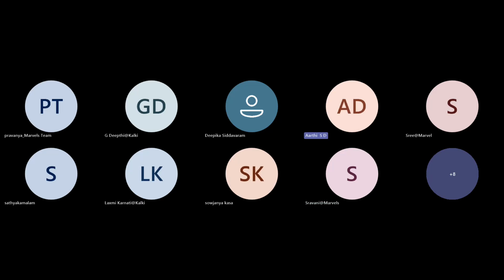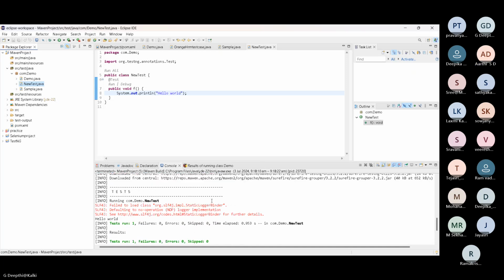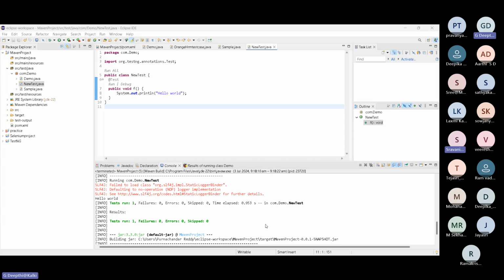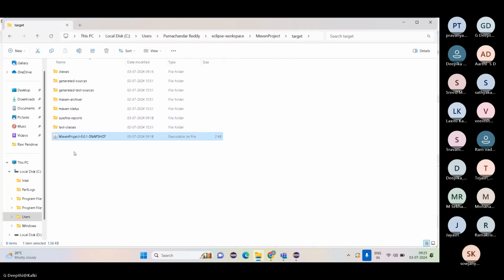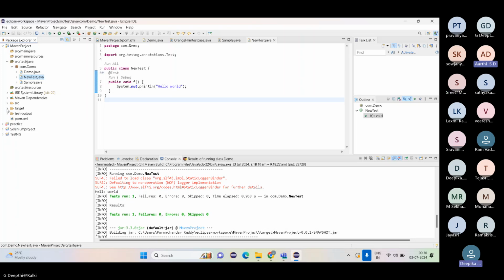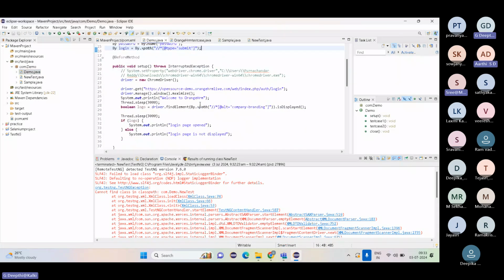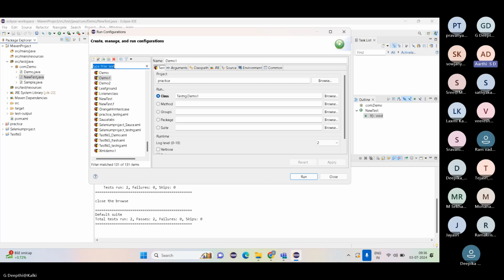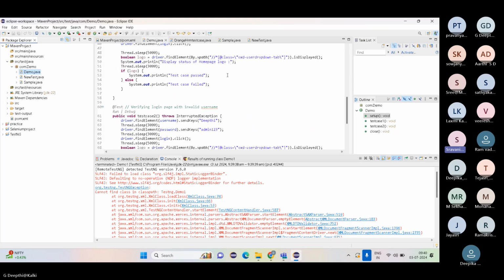2 Maven Life cycle part1 | QO-BOX